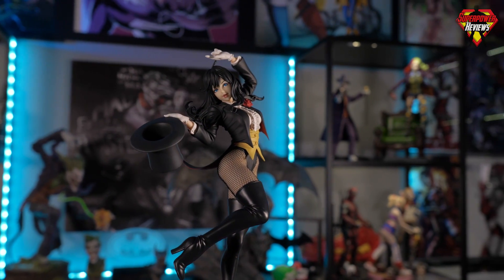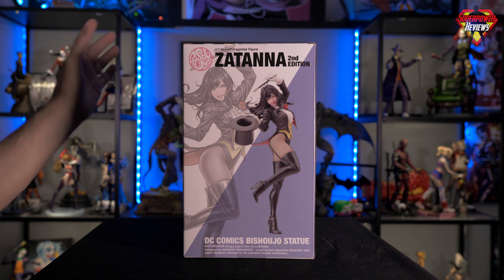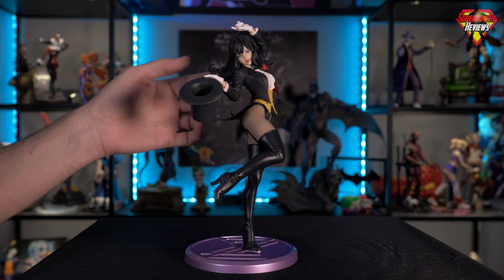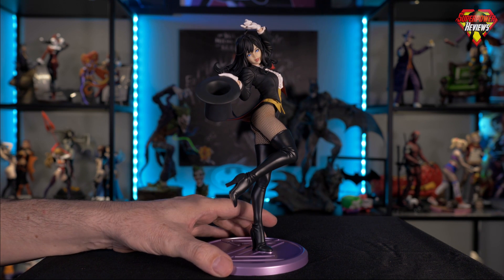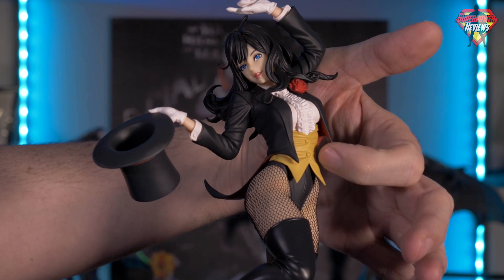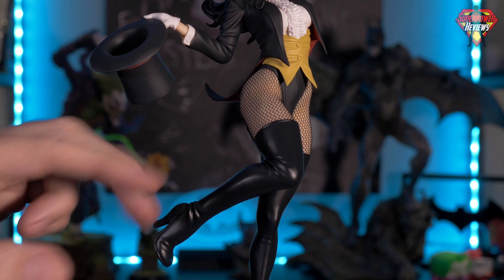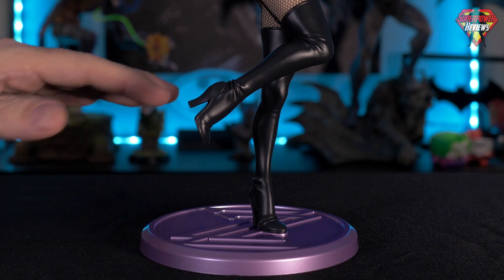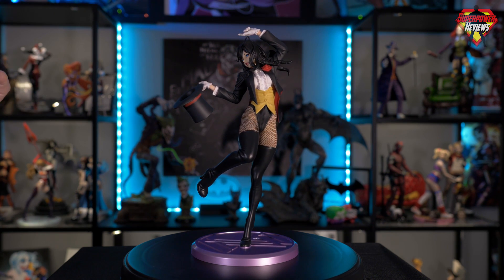ZATANNA 2ND EDITION Statue by Kotobukiya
TO PURCHASE THIS STATUE AT THE BEST PRICE CLICK HERE!

This is the brand new 2nd edition statue by Kotobukiya!